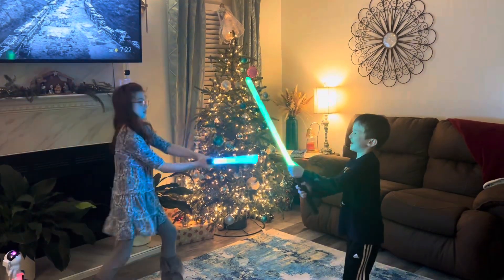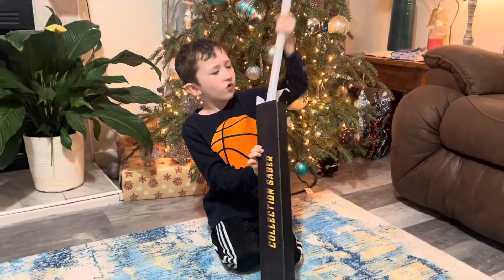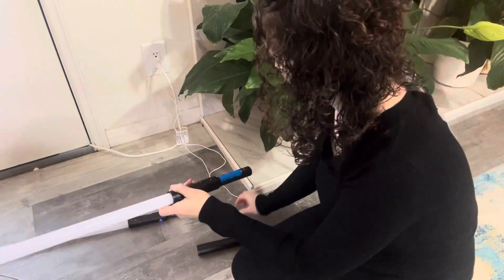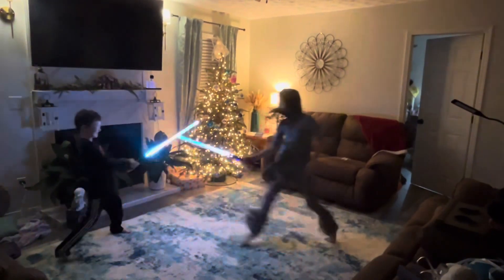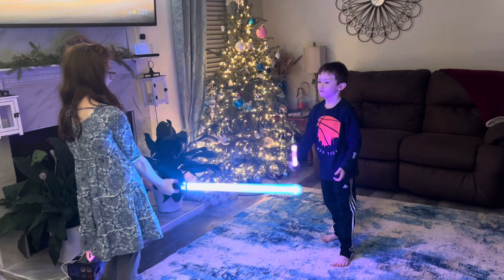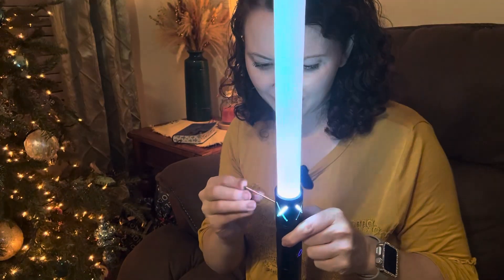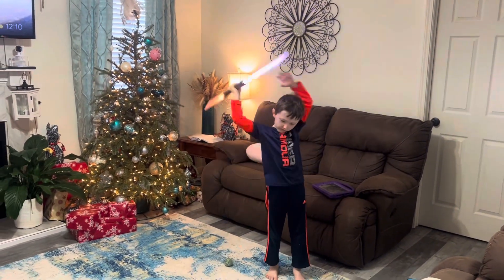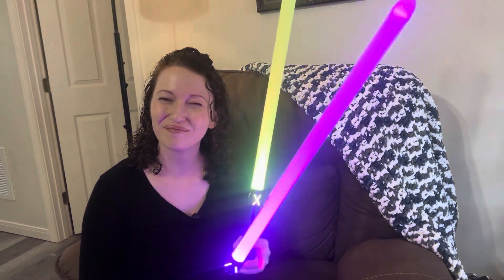Impressively strong light sabers with cool extra features